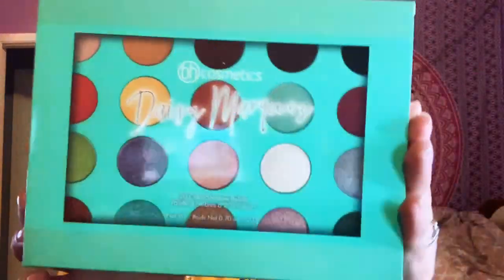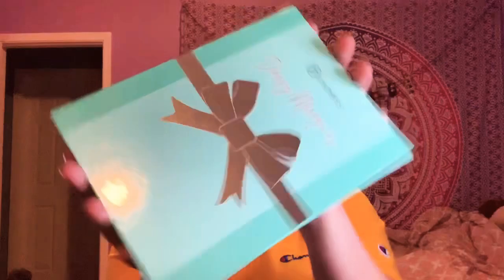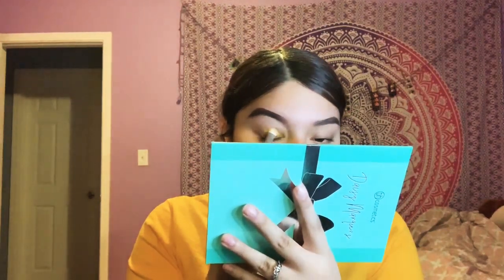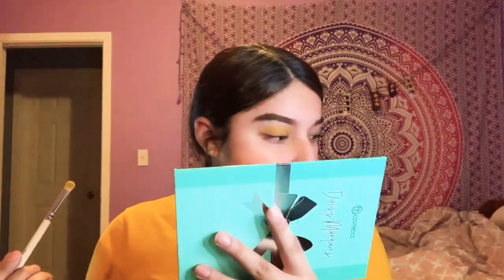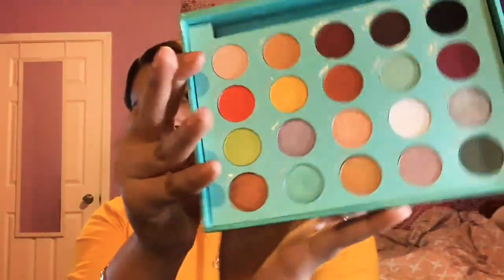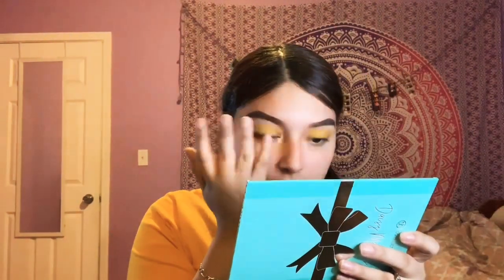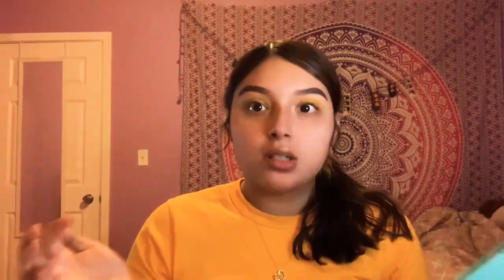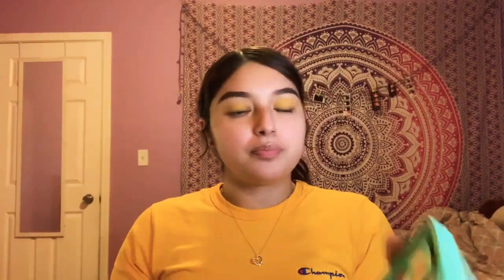BH cosmetics X Daisy Marquez review